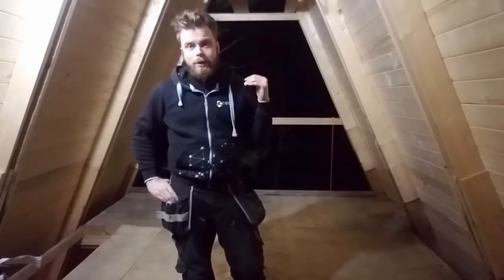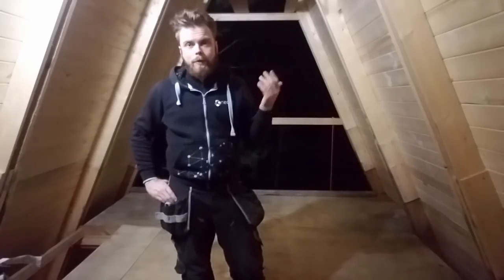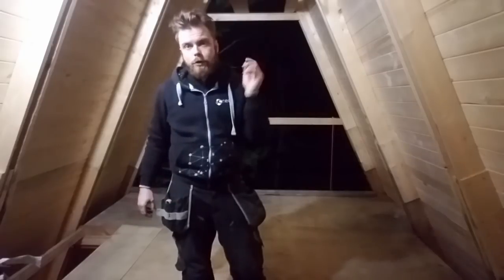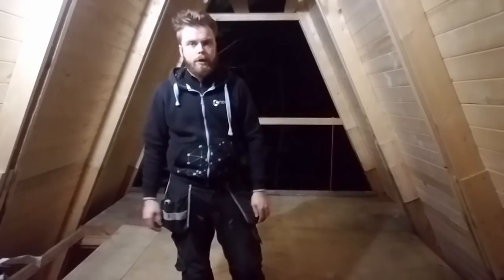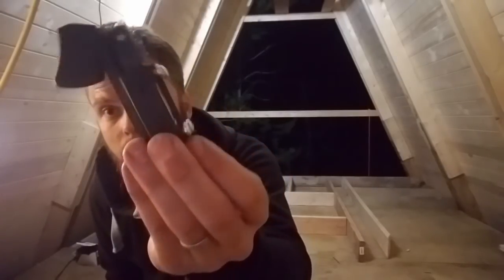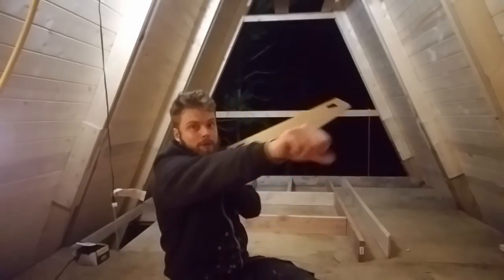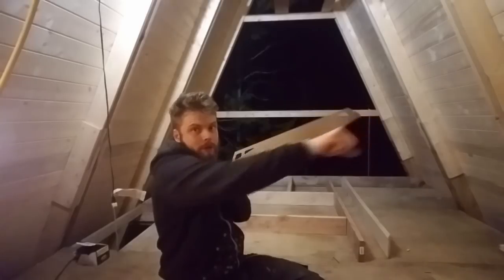How much energy is lost through leaky walls? Framing an A-Frame end-wall!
How much energy is lost through leaky walls? Today we're framing an exterior wall, talking through air-tightening them and walking through the energy lost through leaky walls.

Building a solar powered house, insulation becomes very important - but so does controlling air loss. If you're house is full of holes, no insulation in the world will keep it warm.

The example calculation is based on these steps:

1) Estimate the pressure difference between the interior house and the outside world. I used the to estimate the pressure on a calm day.

2) Decide how big of a leak - holes, gaps, whatnot - you want to estimate the heat loss through. In the video I use a 1-inch round hole as an example.

3) Calculate the air loss through that hole, given the pressure difference you've calculated. Here is a calculator that can do this

4) Now that you know the air loss, you could directly calculate the heat loss; but I can't find a good calculator for that. So, instead I calculated the Air Changes Per Hour, ACH, from the leak - that's how many times an hour you lose an equivalent of the volume of the building in air.

5) With the ACH, you can simply get the BTU from a standard HVAC calculator